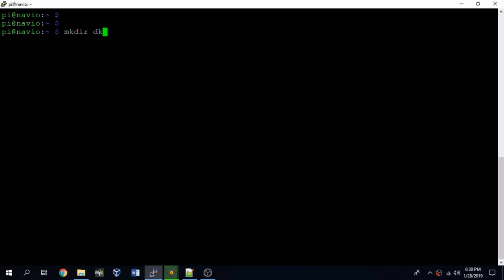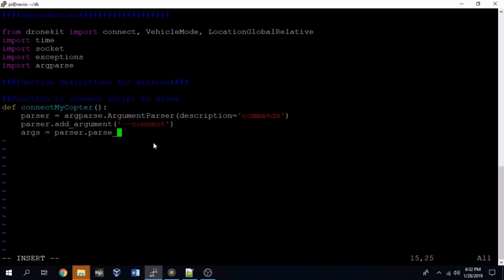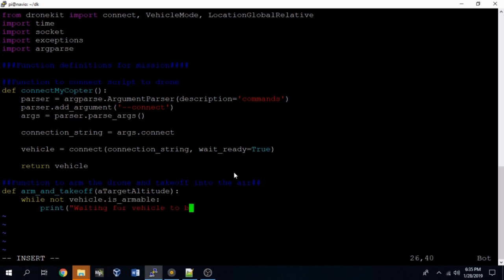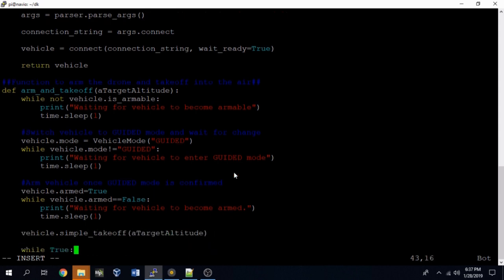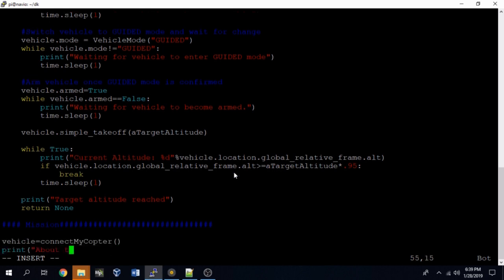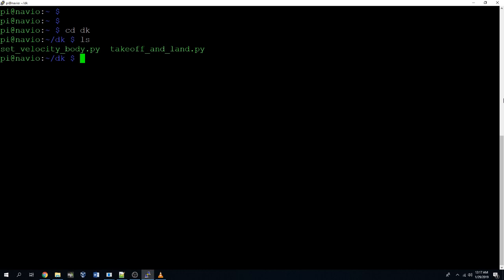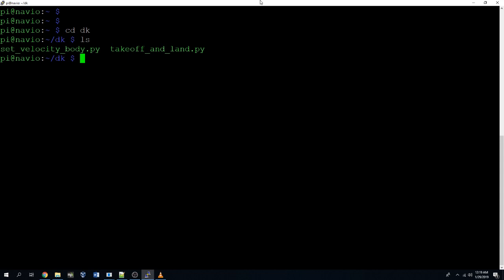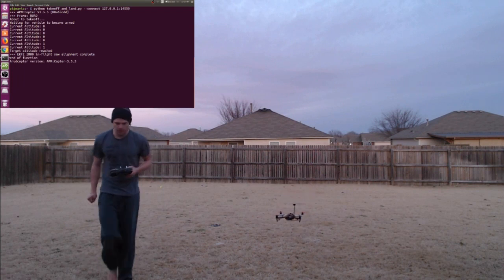Code a Drone to Fly with only a Python Dronekit Script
In this video we write a script in python with dronekit that can be used to control a drone! No RC controller required. This is done with the dronekit package.

This is very basic mission, but can be used as a foundation for more complex missions. You could even use dronekit python scripts to control the drone with computer vision!

If you would like to build the drone used in this course, here is my parts list: